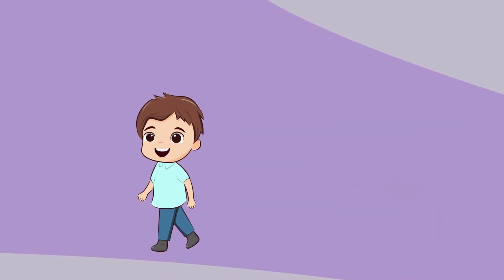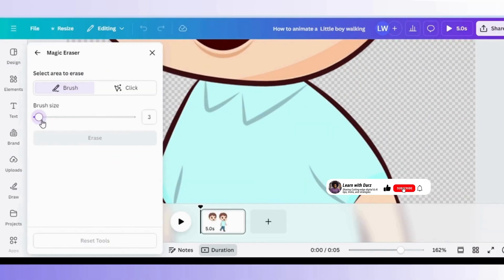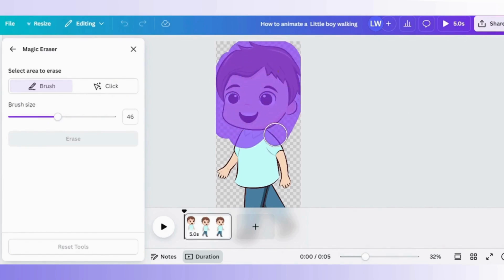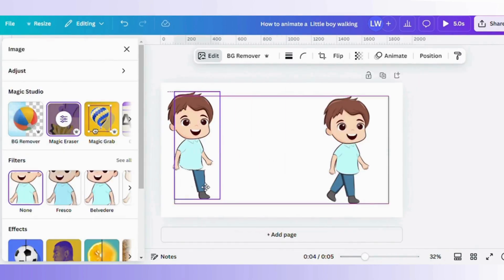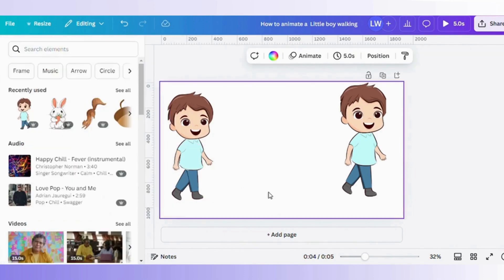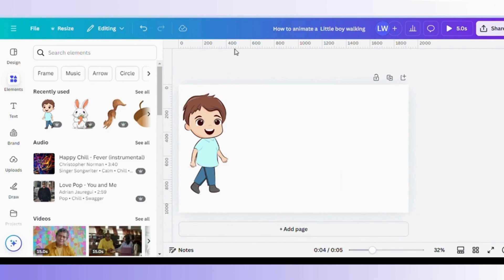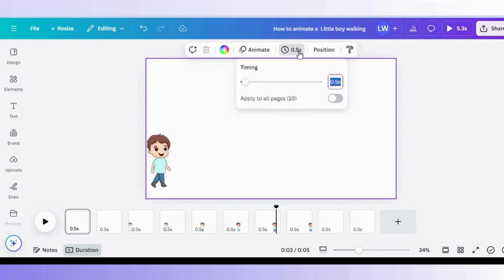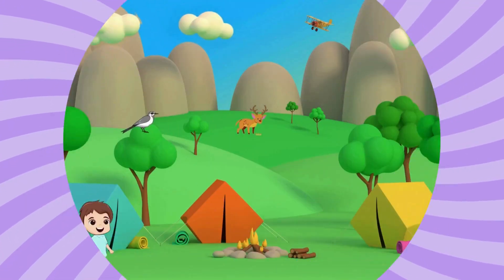How to make a Character Walk in Canva | Amazing Kids Cartoon Animation Trick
Learn how to transform a still character into a walking animation using Canva in this step-by-step tutorial! If you're creating kids' cartoon videos and want to bring your characters to life, this video is perfect for you. I'll show you how I animated a still child character using Canva's powerful tools like the Magic Eraser and rotation features. By the end of this video, you'll have your own custom walking animation, plus a special surprise featuring my character, Timmy! Ready to create engaging kids' content and grow your YouTube channel? Let’s get started!

✨ Tools used: Canva 💡 Skill Level: Beginner-friendly

More insightful and beginner friendly animation tutorial to level up your children animation content

Canva animation tutorial, how to animate in Canva, kids cartoon animation, create walking character in Canva, Canva character animation, Canva for kids cartoons, how to make animated cartoons, turning still image into animation, Canva tutorial for beginners, animated kids videos, create kids content on YouTube, easy Canva animation, Canva magic eraser tool, animating cartoon characters, YouTube kids content creation, walk cycle animation, create custom animation

Time stamps
00:00 - Intro and Cartoon Example
2:32-  Step 1 - Eraser Tool
9:35 - Step 2 - Rotate body parts
12:25 - Step 3 - Duplicate Frames
17:37 - Surprise Trick Animation